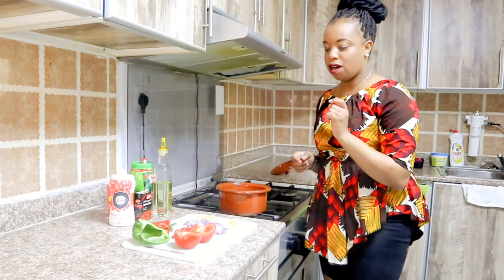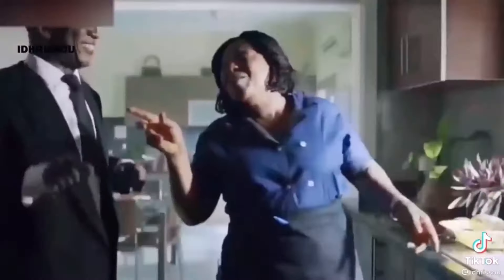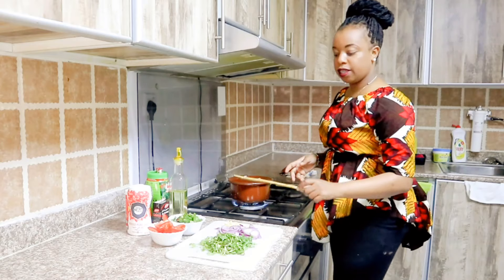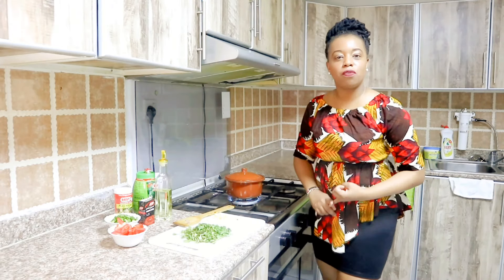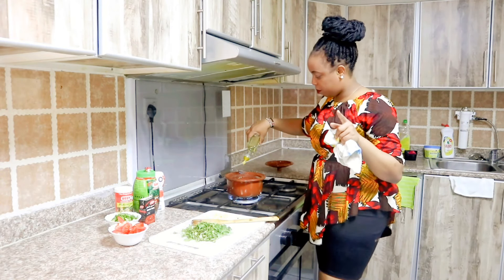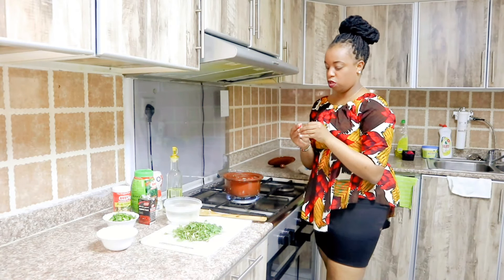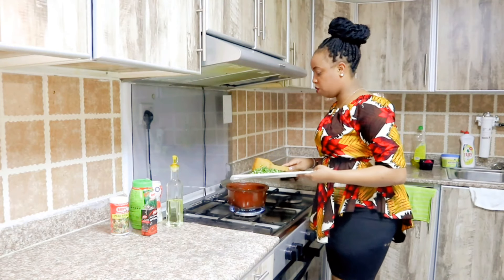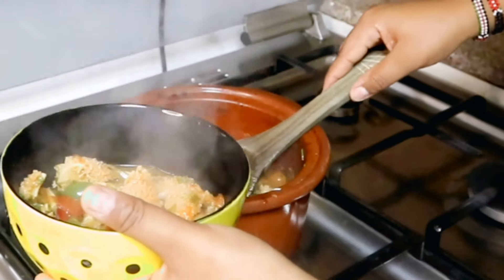3 TRICKS TO A DELICIOUS MATUMBO MEAL.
Its very easy to cook matumbo.😋 follow the tricks